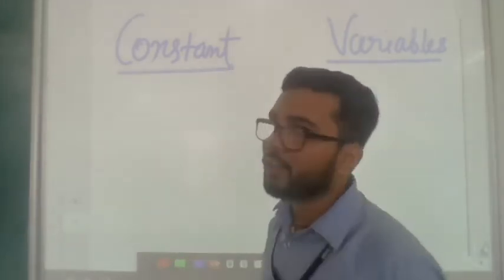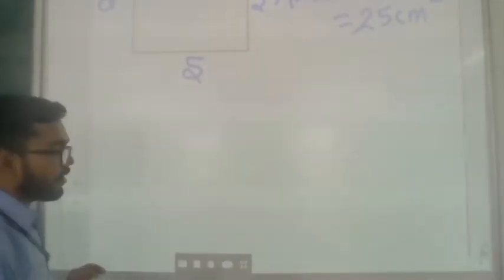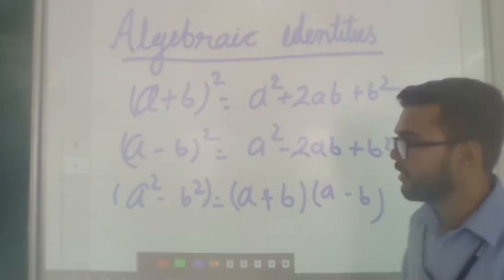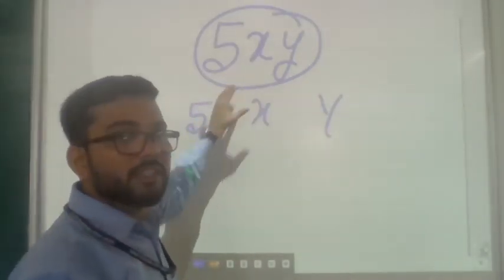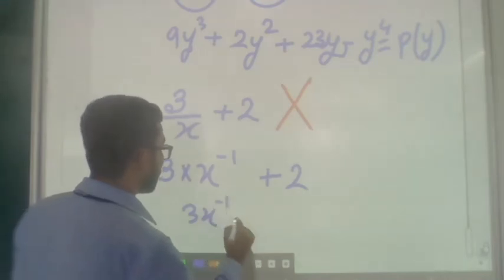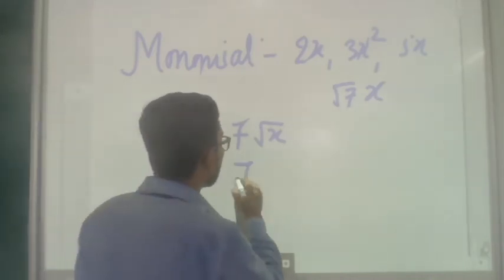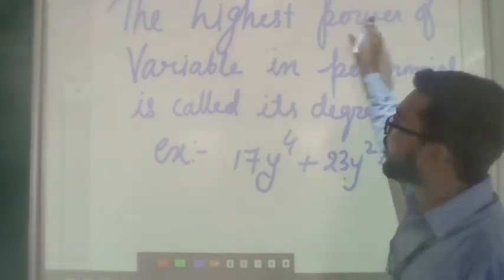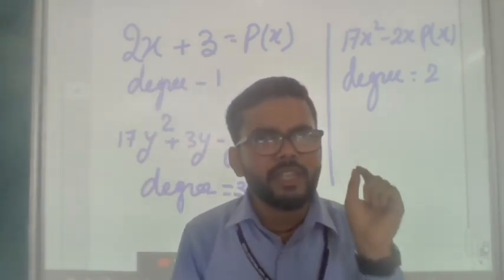Class 9 Maths Polynomials Part 1